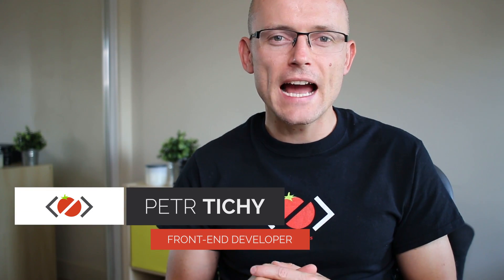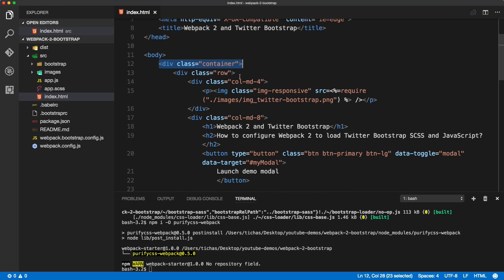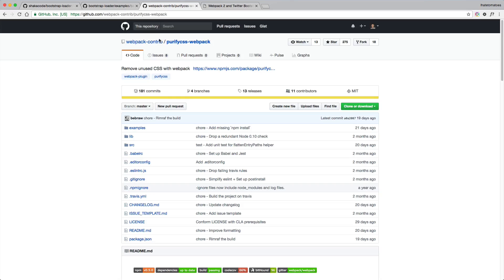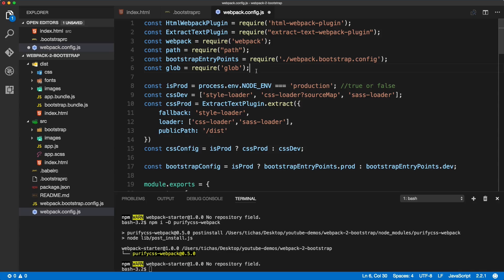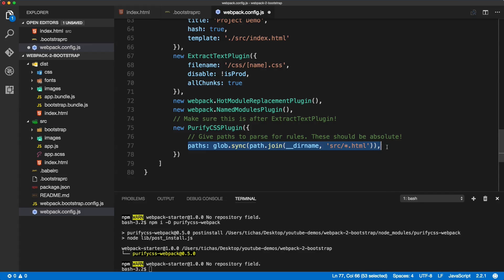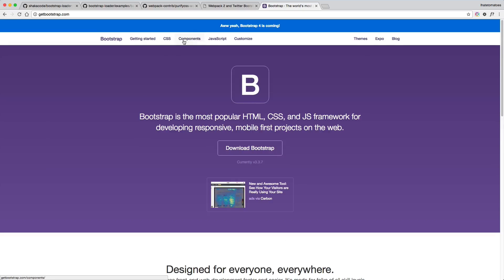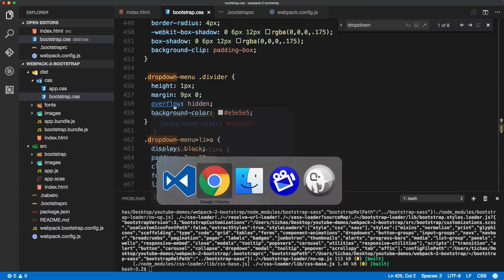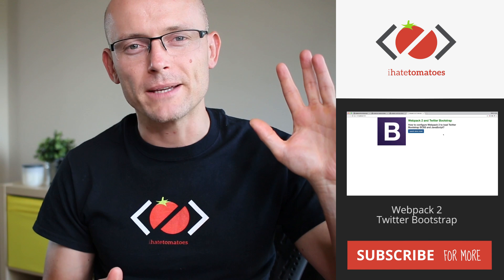Webpack 2 - How to optimize your css stylesheet with Webpack 2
What you will learn:

- How to use PurifyCSS plugin to minify your CSS file output